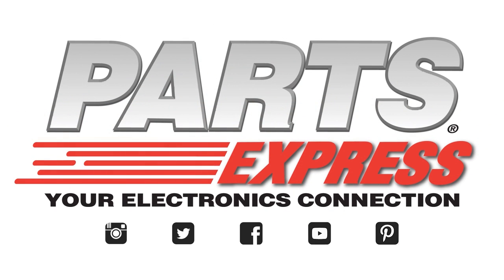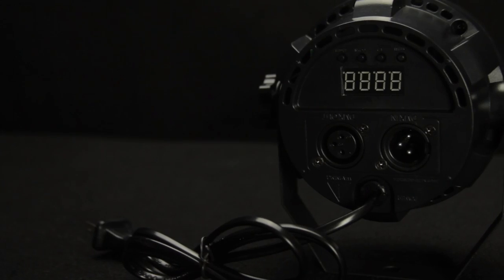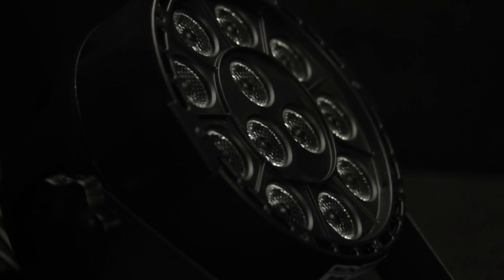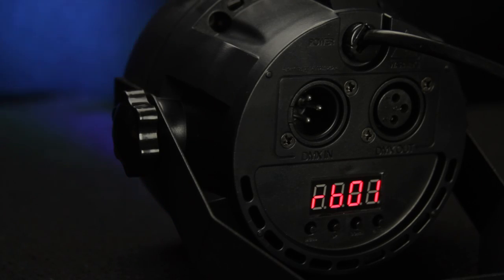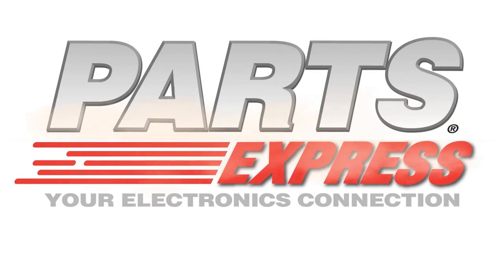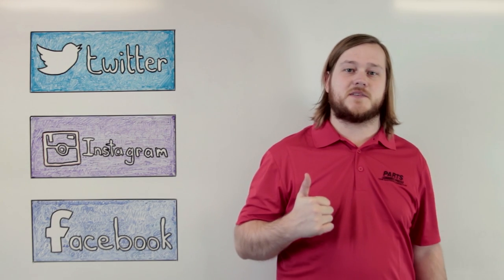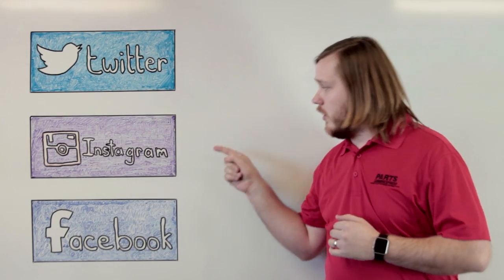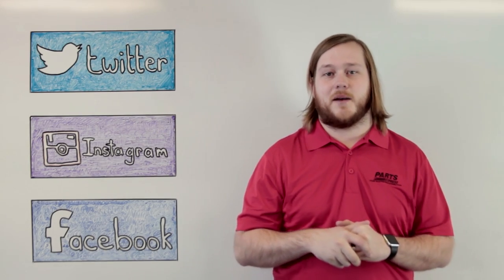Talent MP12 Mini Par Product Spotlight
DESCRIPTION:
If you’re looking to light up some smaller stages or venues without breaking the bank, then the MP12 Mini Par is an amazing light for you!

12 ultra-bright 1W LEDs give you the power to place punchy light where you need it for amazing light shows or maybe just some added accents.

With red, green, blue, and white, you will have a multitude of color combinations. Plus you can use built in programs, sound active mode, or even use a DMX controller for complete control.

Multiple units can be used in master/slave mode too, so you can get a great looking coordinated result with or without the DMX controller.

These lights are perfect for experts or beginners, and you can pick them up right here at Parts Express.

-Product Details-

Talent MP12 Mini Par RGBW DMX 12x1W LED Stage Light

Maybe you're just starting to build your own personal lighting empire. Or perhaps your existing light show needs more pizazz. Or you need some light in a tight spot where conventional PAR cans and "Slim Par" fixtures won't go. For any of these challenges and more, Talent is proud to offer the MP12 Mini Par stage light!

With twelve super bright 1-watt LEDs (3 red, 3 green, 3 blue, and 3 white), the MP12 can put a rich wash of vibrant color right where you need it. Right from the easy-to-read LED menu display, you can choose from a bevy of program options, including automatic fades, pulses, or jumps from one color to the next, or use sound active mode to make the colors change in time with the beat of your music. Master/slave mode allows you to link up to 16 fixtures together with DMX cables (sold separately) for synchronized operation without an external controller. If you prefer the enhanced capabilities of DMX, you can select 5 or 7 DMX control channels for your MP12, and control to your heart's content.

Built with many of the same features as fixtures twice its size (and exponentially more costly), the MP12 is equally at home on stage or in retail settings, excellent for the DJ/KJ crowd, and is a great fit for bars, night clubs, discotheques, roller rinks, and just about anywhere else.

Specifications: • LEDs: Twelve 1-watt (3 red, 3 green, 3 blue, 3 white) • Beam angle: 25° • DMX channels: 5 or 7 selectable via digital display • Modes: auto, sound active, DMX, master/slave • Control input/output: DMX 3-pin XLR male and female • Power input: 110~240 VAC, 50-60 Hz • Power consumption: 15 watts • Dimensions: 4.75" x 3.5" (less bracket & knobs) • Weight: 2.2 lbs.